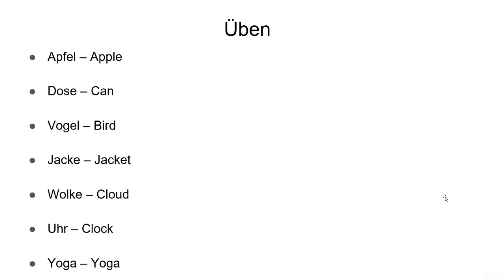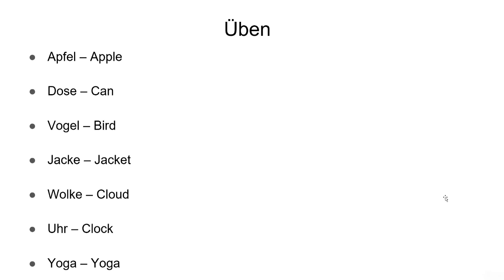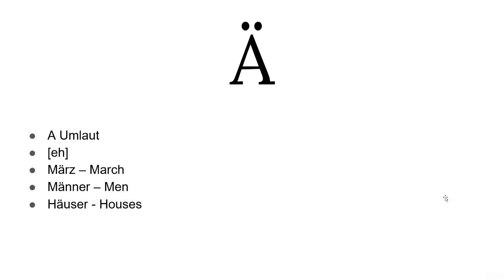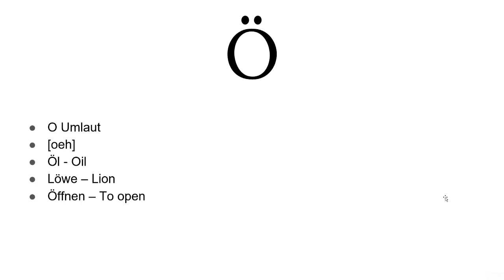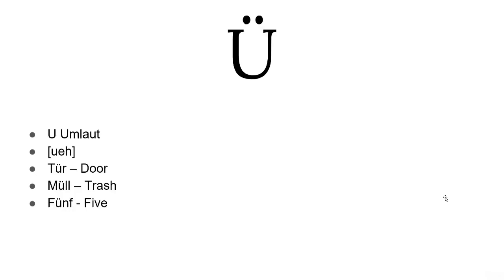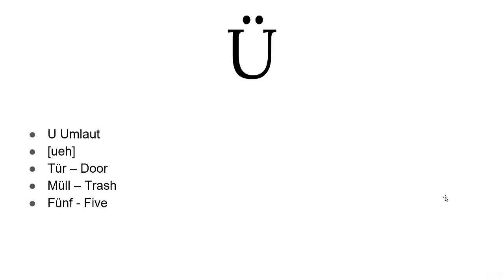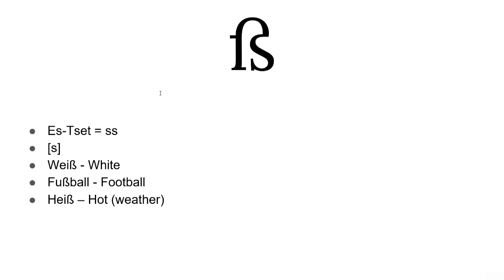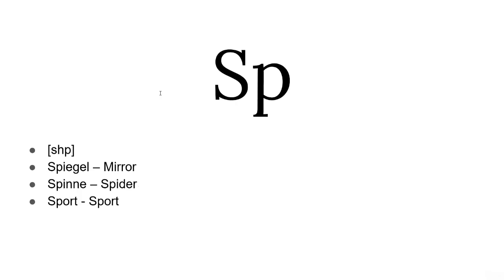Master GERMAN Alphabet in Minutes!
Learn the German alphabet quickly and easily with this fast-paced tutorial! Mastering the German alphabet is an essential step in learning the German language, and with this video, you'll be able to do it in no time. Whether you're a beginner or just need a refresher, this video will walk you through the entire German alphabet, providing clear pronunciation and visuals to help you learn. By the end of this video, you'll be able to recognize and write all 26 letters of the German alphabet with confidence. So what are you waiting for? Start learning German today!